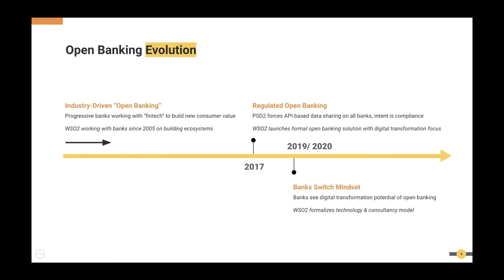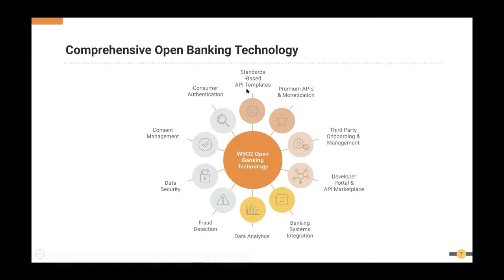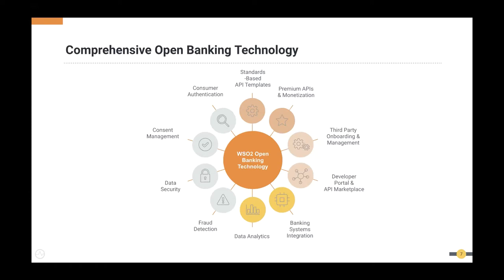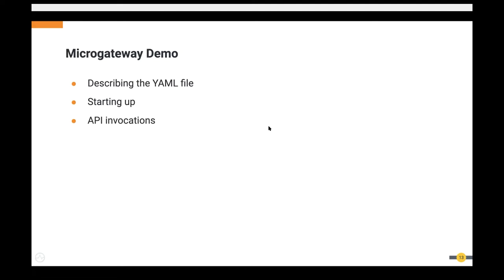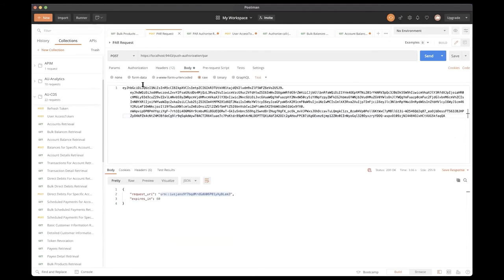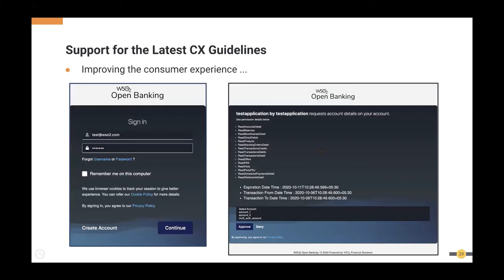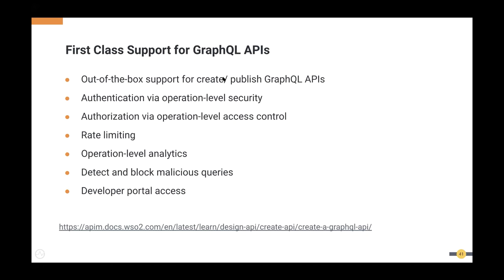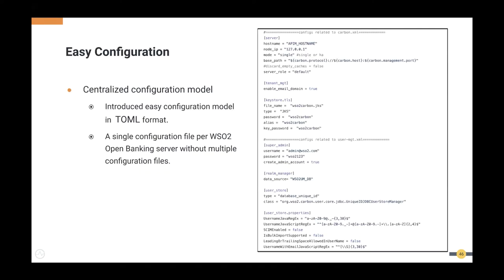What’s New with WSO2 Open Banking, WSO2 Webinar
00:00 - 01:15 - Introduction
01:15 - 16:30 - Introduction to WSO2 Open Banking & solution
16:30 - 19:00 - Open banking use cases
19:25 - 25:00 - Support for microservices + Demo
25:15 - 40:25 - Updated support for standards from the UK, the Berlin Group & Aus
40:25 - 50:25 - Support for API monetization, API productization & GraphQL APIs + demo
50:30 - 52:15 - Updated UI & simplified configuration
52:15 - 54:40 - Sneak peek at future releases
54:40 - 59:00 - How we deliver our solution (technology + strategic consultation)

Analysts and leading industry surveys have found more and more banks, even in countries with an absence of open banking regulation, have prioritized implementing open banking to fast-track digital transformation and achieve business goals. This means, to stand out in the crowd in mature open banking ecosystems, and to secure a lasting competitive advantage as an early adopter in new markets, banks should select open banking technology that delivers advanced capabilities and scalability backed by a strong vision and industry-understanding.

In this release webinar, you will learn how WSO2 Open Banking 2.0 improves the way we help your developers and business teams create, quickly deploy, manage and monetize APIs that add real value for your internal teams, partners, and consumers. We will also help you understand how our technology can be best deployed as a part of a successful open banking strategy.

* Simplify scaling your open banking-led digital transformation with microservices
* Unlock advanced and premium open banking capabilities
* Accelerate compliance to the Open Banking Standard (UK), the Berlin Group NextGenPSD2 XS2A Interoperability Framework, and the Consumer Data Standards (Aus)
* … and get a sneak peek of what’s coming with our Spring 2021 release!